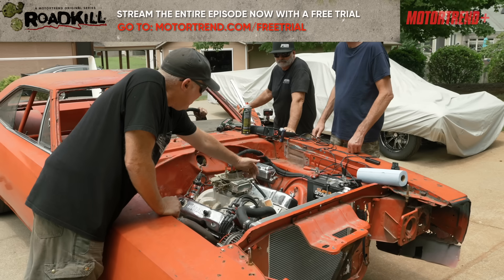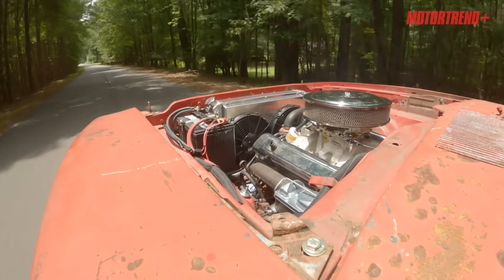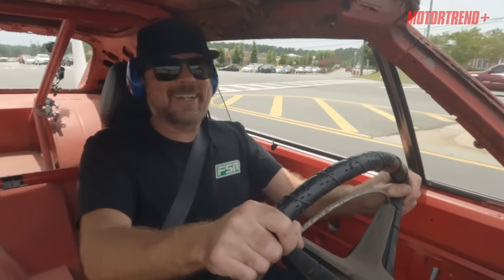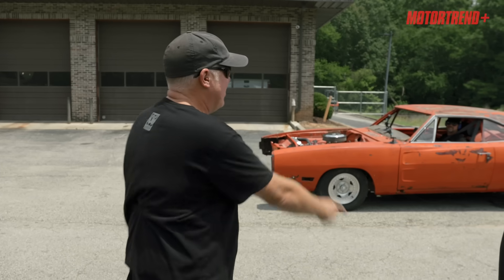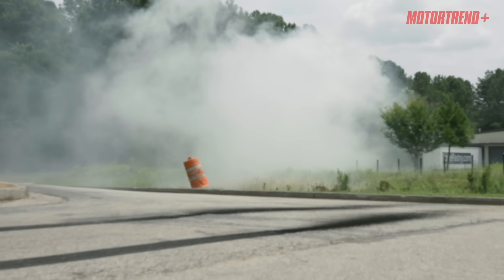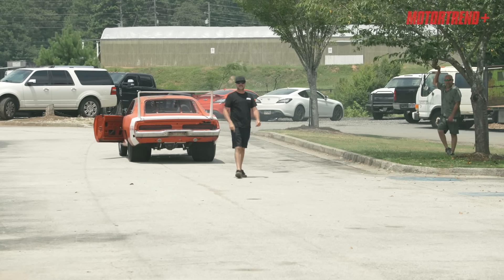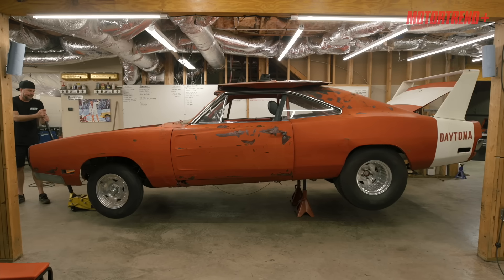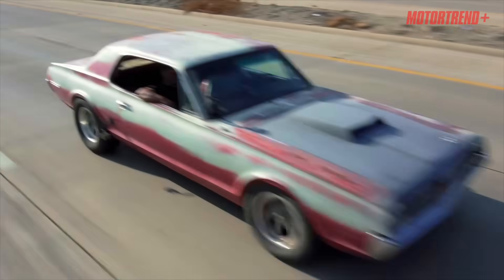Burnouts in the Pro Street Daytona Build! | Roadkill | MotorTrend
Pro Street Daytona Build! Stream Roadkill NOW on MotorTrend+ ➡️